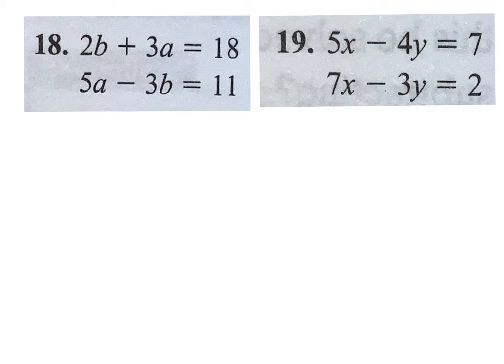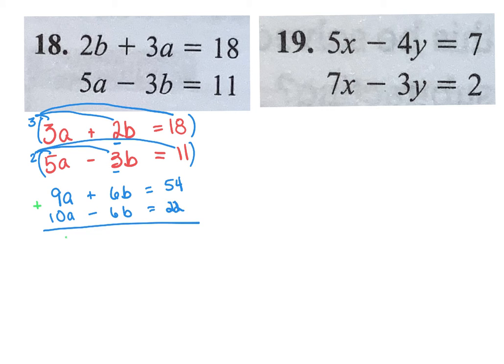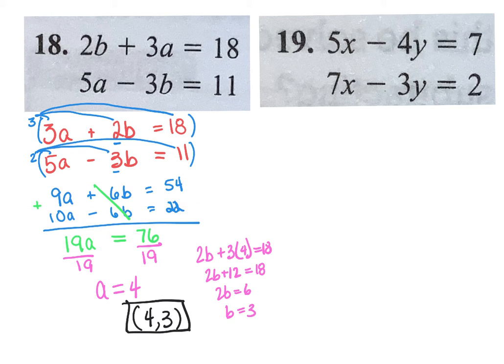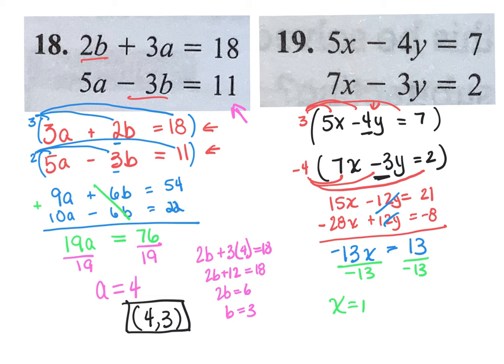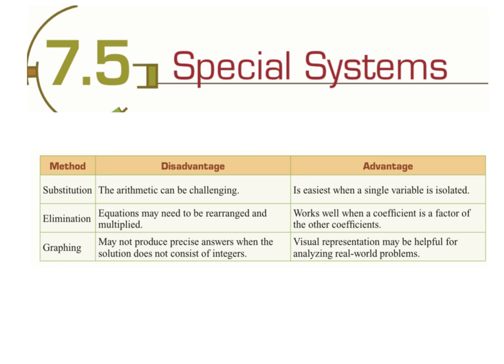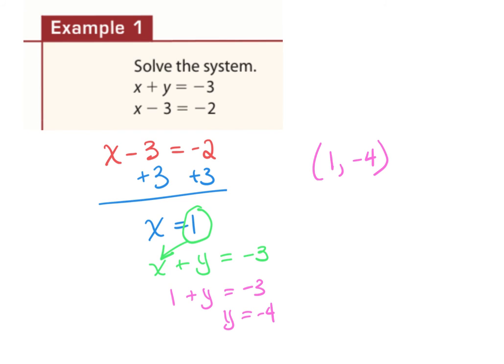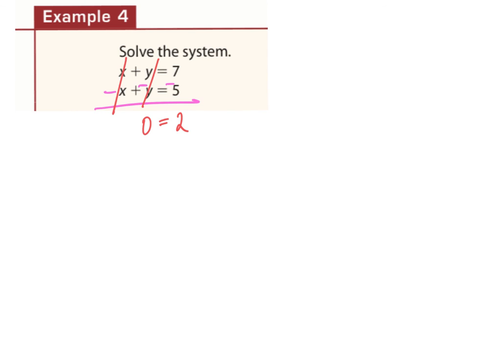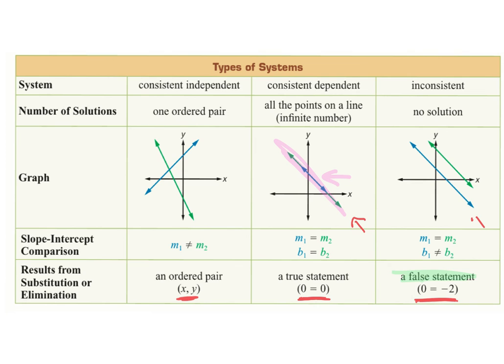Algebra I Section 7.5